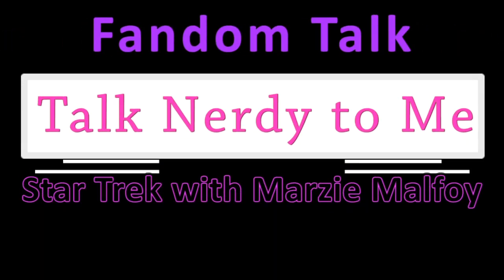Star Trek with Marzie Malfoy | Fandom Talk: Talk Nerdy to Me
The first official episode of Fandom Talk: Talk Nerdy to Me! Today my guest is Marzie Malfoy, a lovely creator (with a super cool dog) who happens to be a giant nerd for all things Star Trek.
Today we reflect on one superfan's reconstruction of the entire set from the original 1960s Star Trek television series--with original blueprints!!

100 New Subs = $100 Thank you, cool kids. You don't have to do much, to do so much good!

Connect with CFT!

Outro:
Alan Walker - Alone